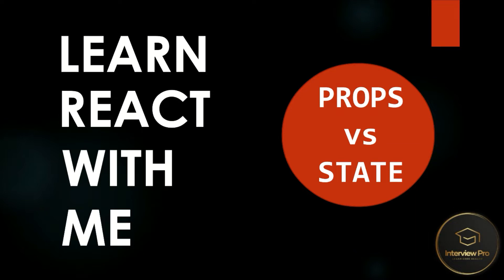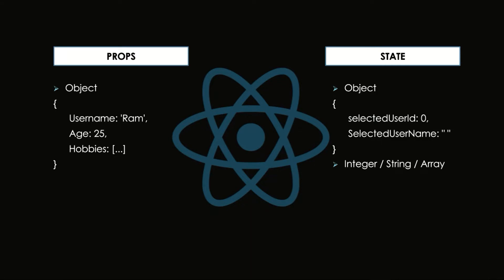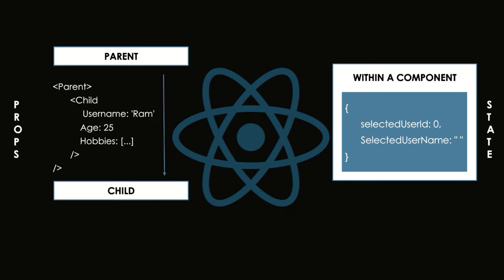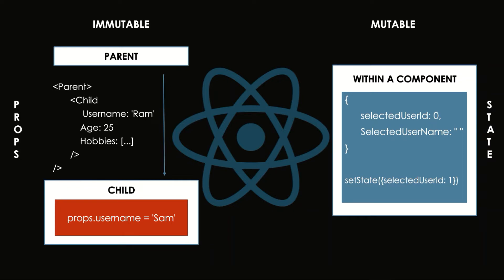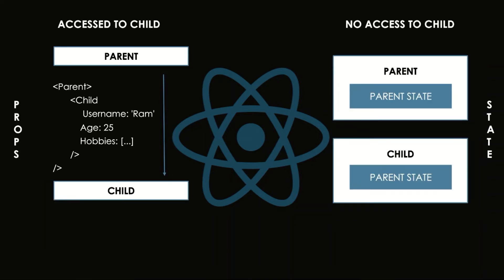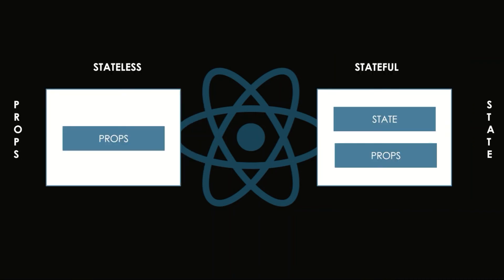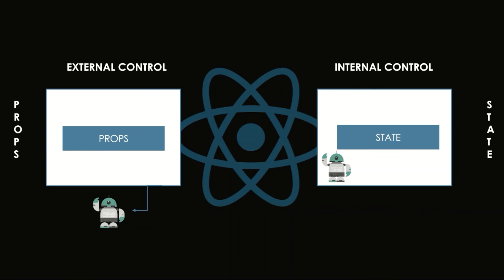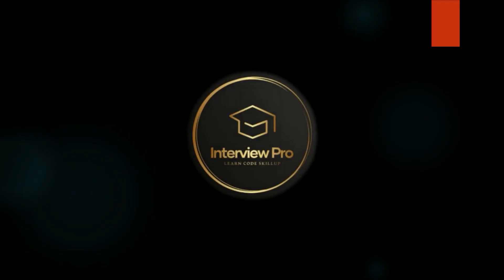[9] React JS | Props vs State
This video focuses on the major differences between props and states in React JS.